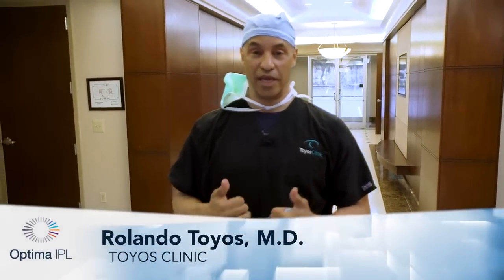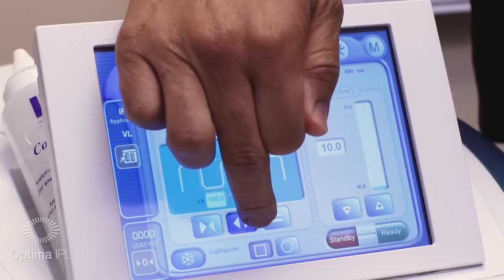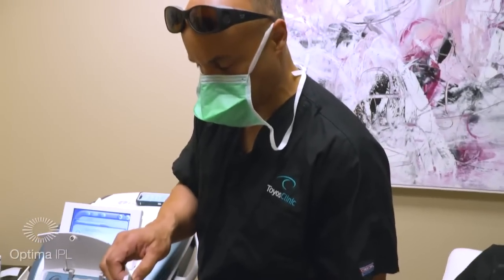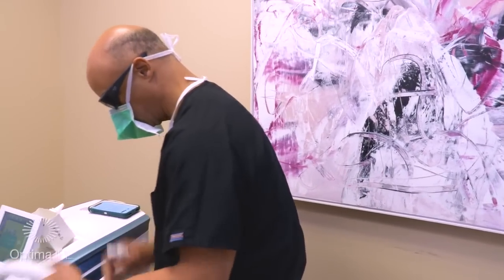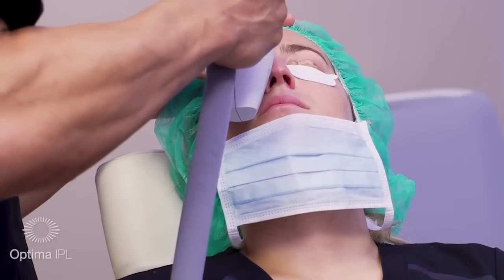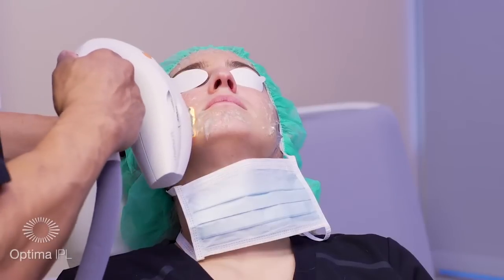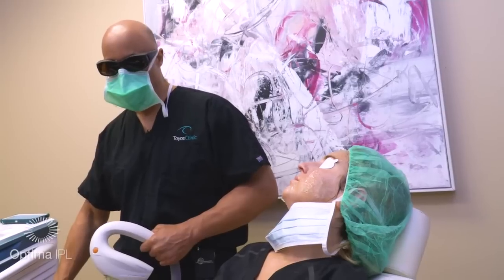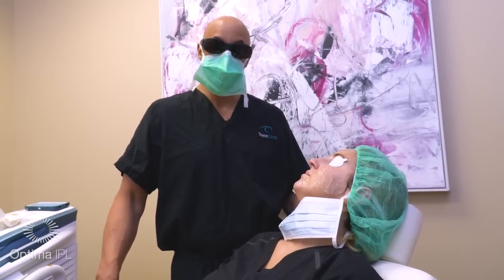Lumenis Optima IPL for Dry Eye, Chalazion, Facial Rejuvenation, Rosacea, Spots, Acne during Covid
Dr. Toyos is the inventor of Intense Pulse Light IPL for the treatment of Dry Eye Disease.  In this video he trains doctors to utilize the newest IPL technology, Lumenis Optima IPL, to treat various skin conditions like Dry Eye Disease, Chalazion, Facial Rejuvenation, Rosacea, Dark Spots, and Acne.  He also discusses how to administer the treatment utilizing Covid infection precautions.